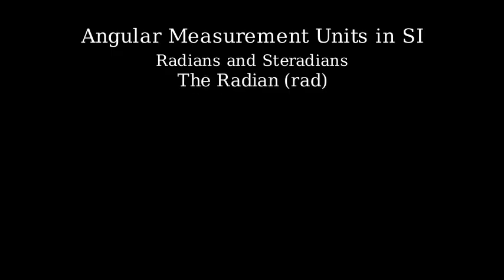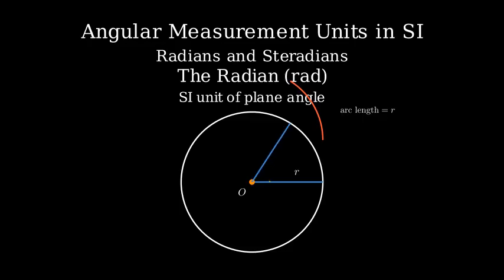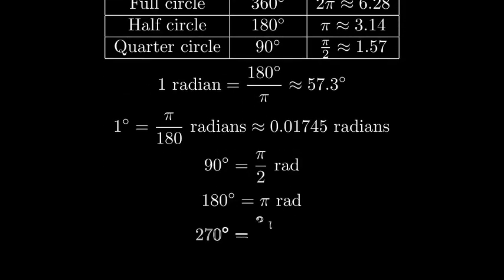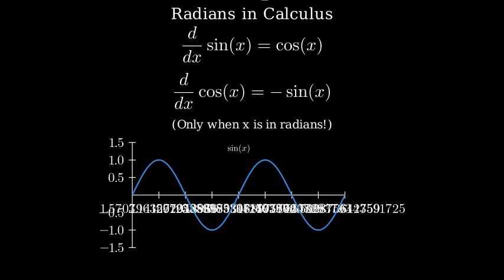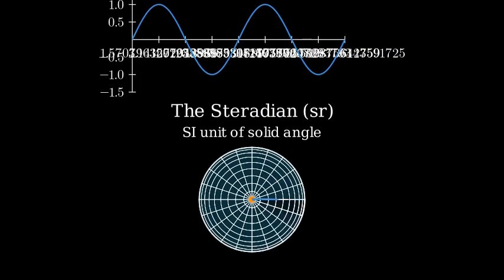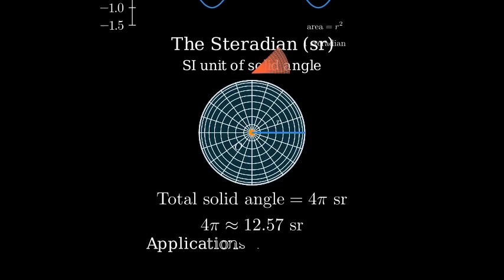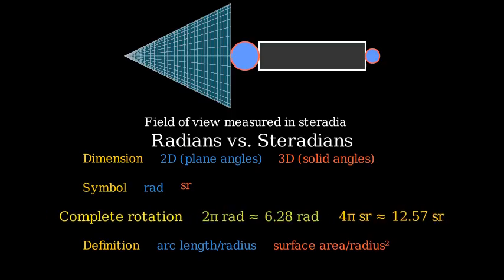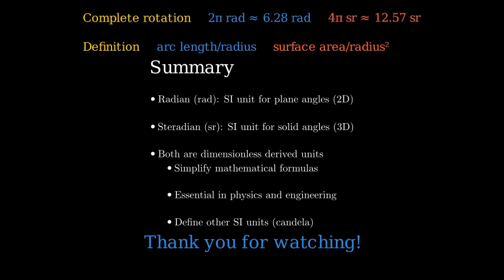Radian and Steradian | Class 11 Physics | Units & Measurements | Easy Explanation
📚 Radian and Steradian | Class 11 Physics
In this short and clear video, learn about the radian and steradian, the SI units of plane and solid angles, respectively. This is an essential part of the Units and Measurements chapter in Class 11 Physics. The video explains their definitions, formulas, and real-world examples in a visual and easy-to-understand way. Perfect for beginners and those preparing for CBSE or any other state board exams.

What is a steradian?

SI unit of angle and solid angle

Difference between radian and degree

Visual explanation with examples

🎯 Ideal for Class 11 students looking to strengthen their Physics fundamentals.